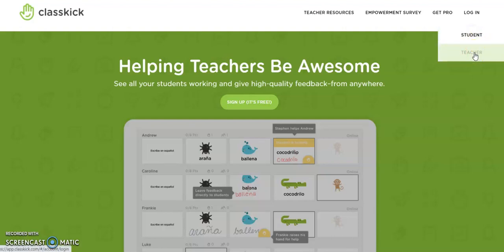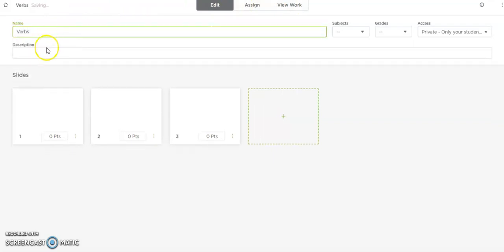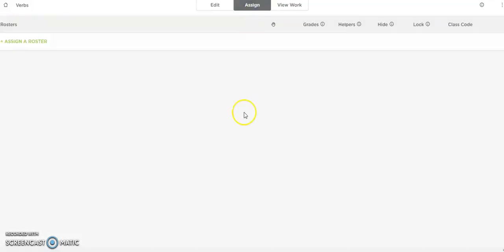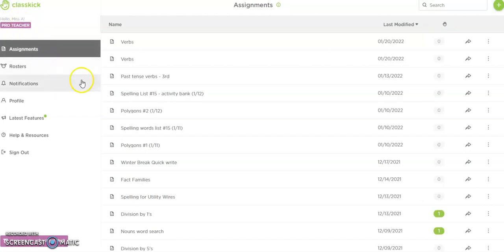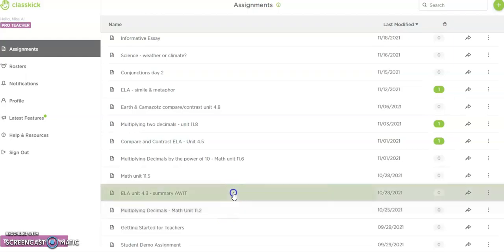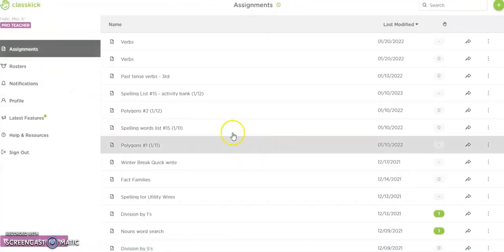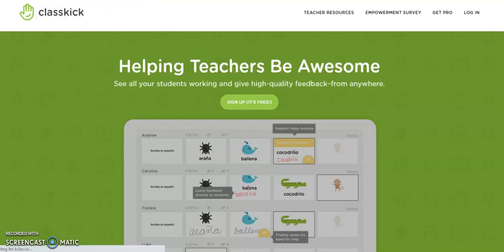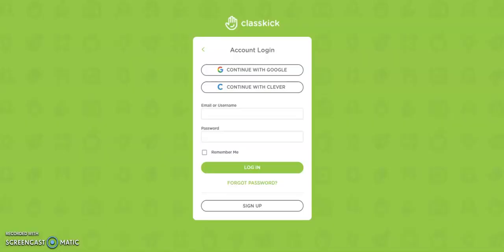How to use Classkick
A helpful video for teachers, homeschoolers, guardians and more on how to log onto Classkick and get started!